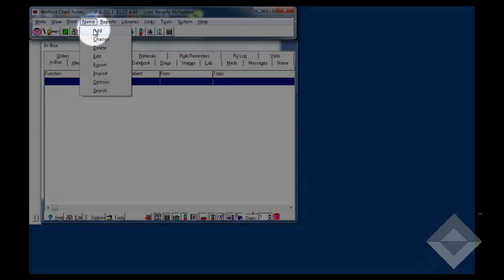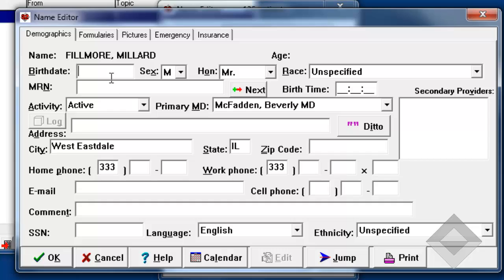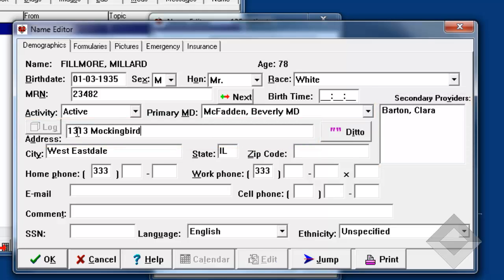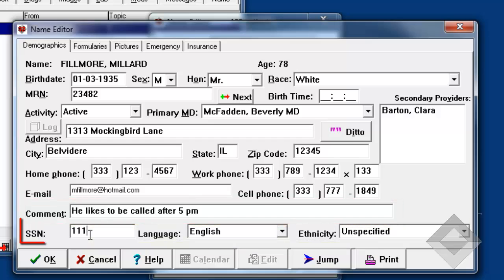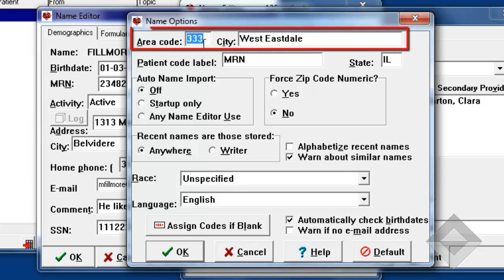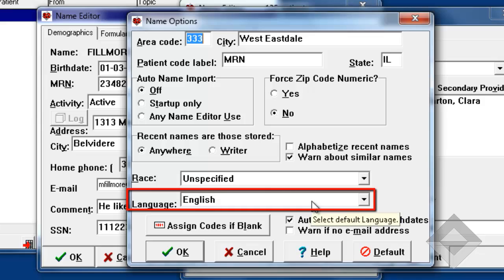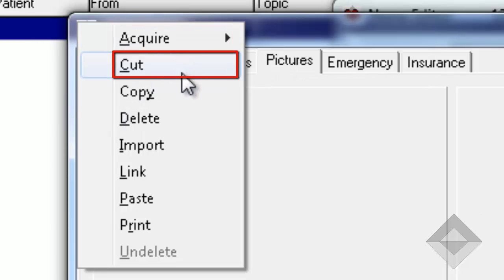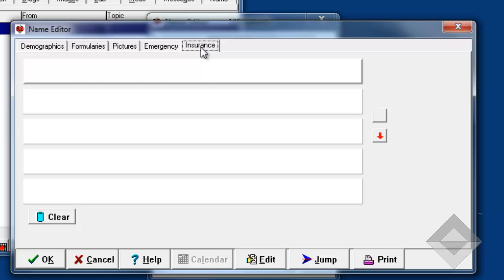Name Editor in Welford Chart Notes